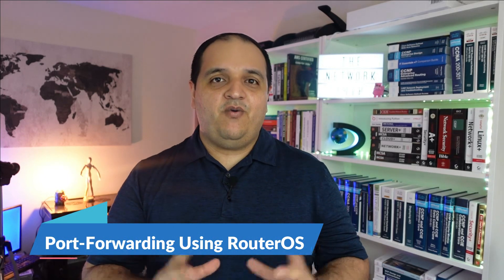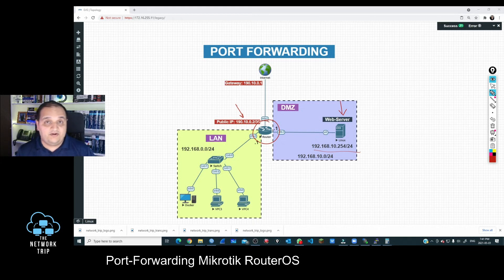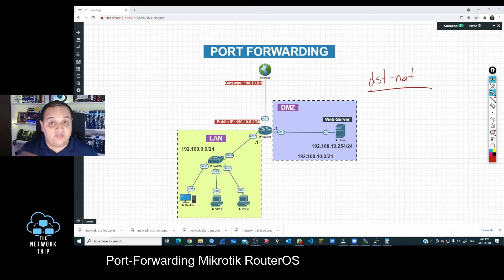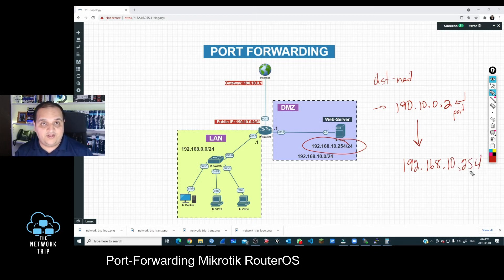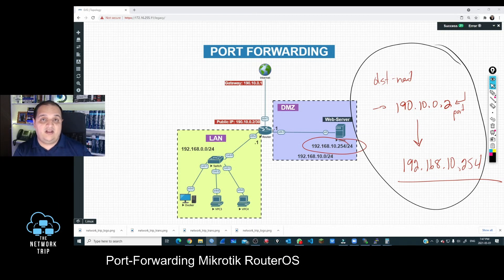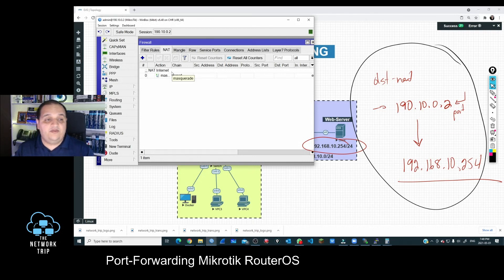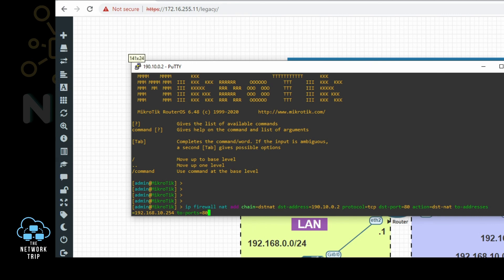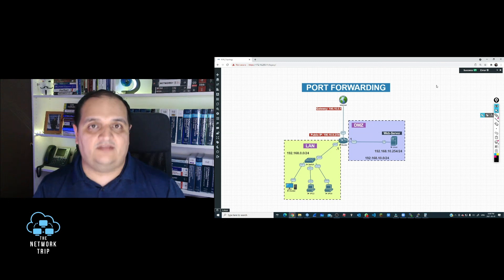Port Forwarding Step by Step - Mikrotik Tutorial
Port Forwarding Step by Step using Mikrotik RouterOS

Learn how to easily provide access to internal resources using private IP addresses by using destination NAT (dst-nat)

You'll learn how to configure Mikrotik devices using the GUI (Winbox) an CLI (Command Line Interface).

CLI Command
/ip firewall nat
add action=dst-nat chain=dstnat dst-address=PUBLIC-IP dst-port=PUBLIC-PORT protocol=tcp to-addresses=INTERNAL-IP to-ports=INTERNAL-PORT